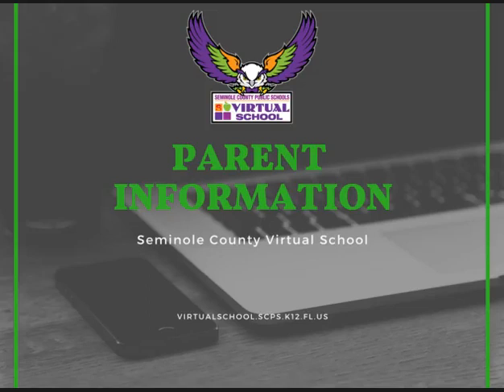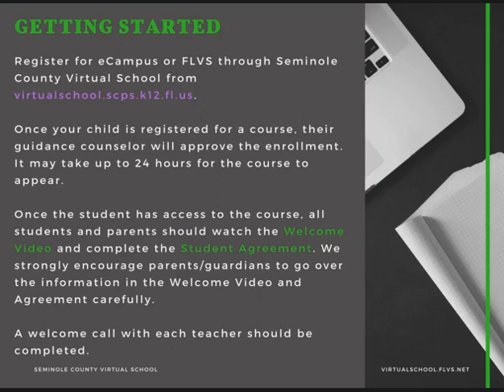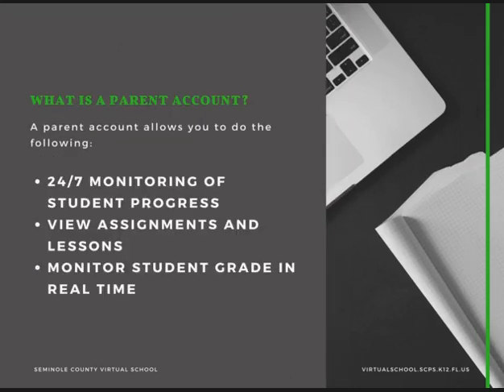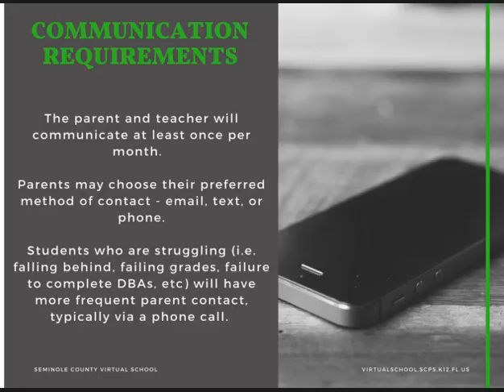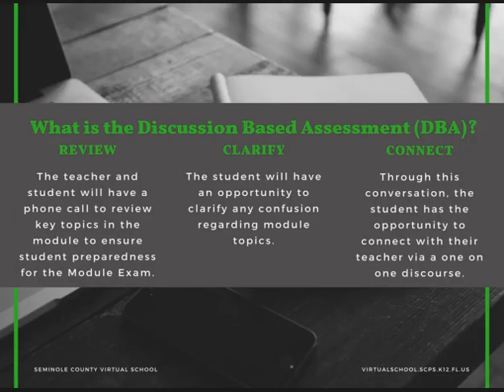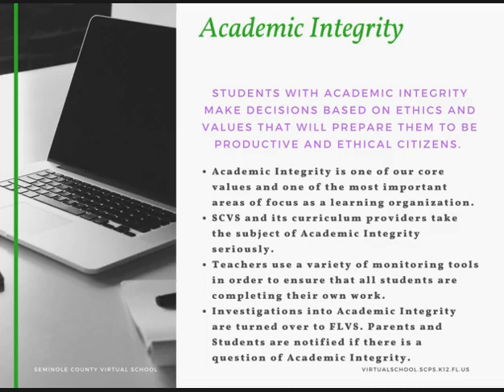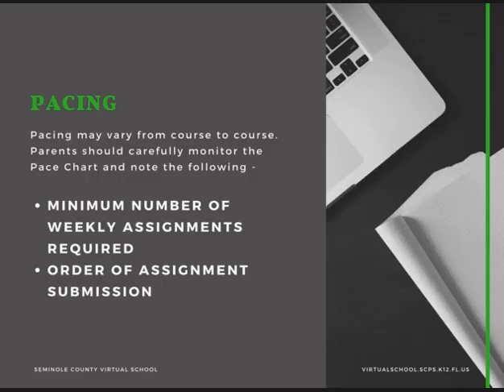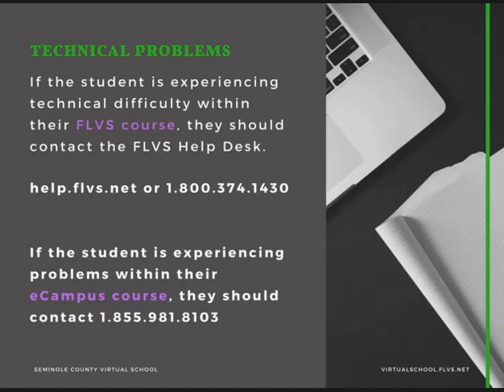Parent Video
Parents:  Learn about the most frequently asked questions parents have when their child starts courses with SCVS.